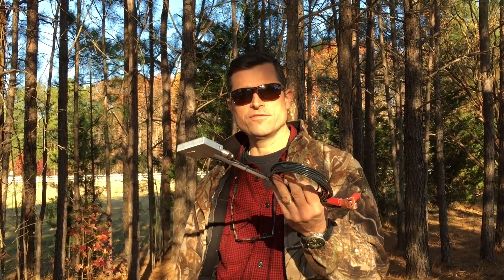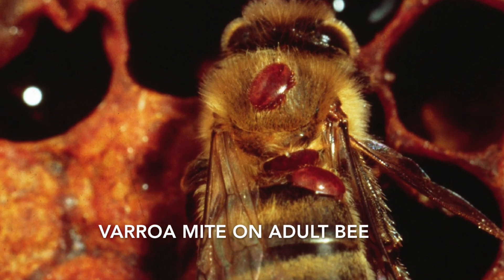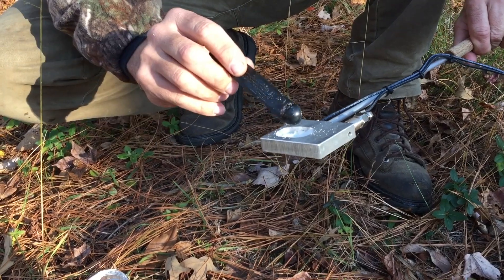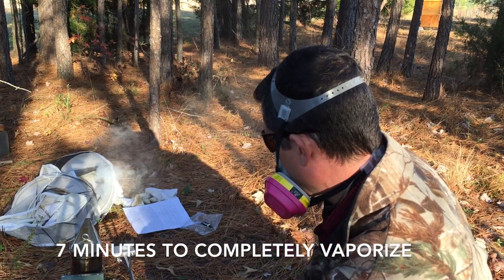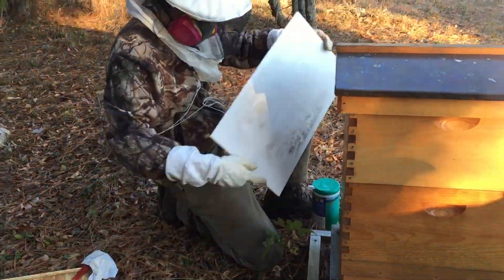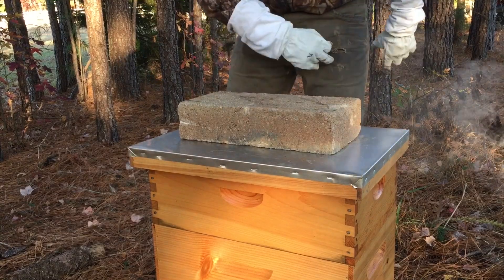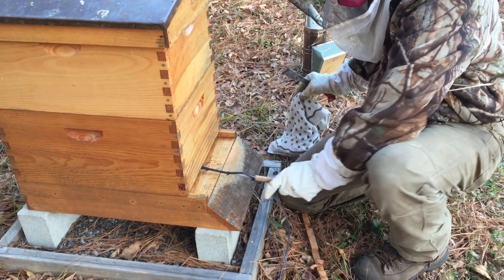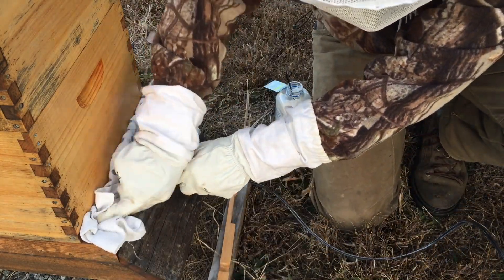How to Use an Oxalic Acid Vaporizer to Treat Honeybees for Varroa Mites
We purchased an Oxalic Acid Vaporizer on Amazon to treat varroa mites in our three bee hives. We hate that we had to do it, but we were already seeing wing deformity in new bees in one hive.  Oxalic acid seemed a cost effective (long term) and relatively safe method of treating the mites.  Below are links for information about treating with oxalic acid and links to the products we used.  We did not get any compensation from the manufactures for making this video.

Vaporizer on Amazon

Oxalic Acid